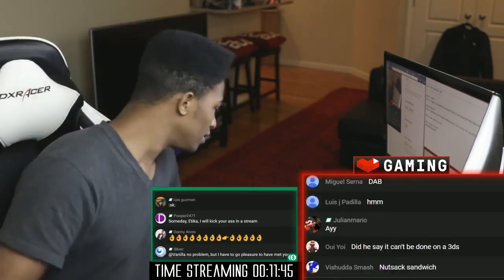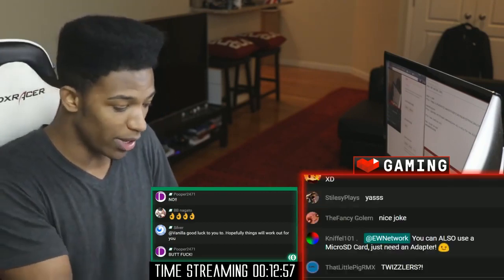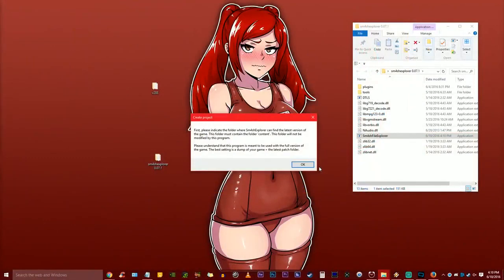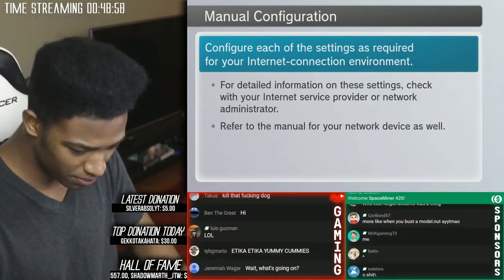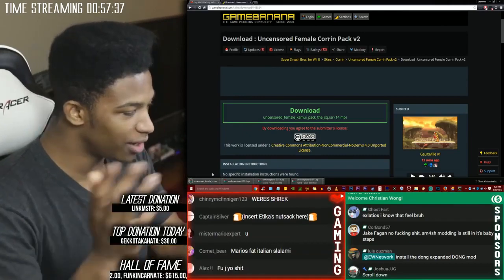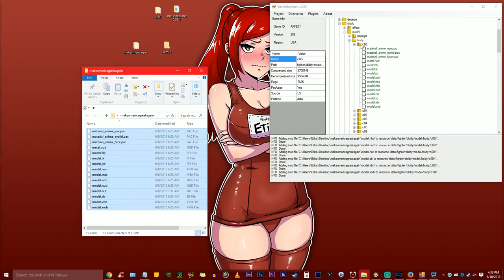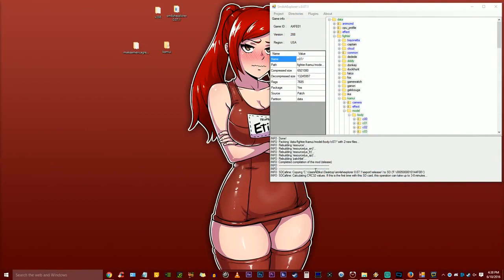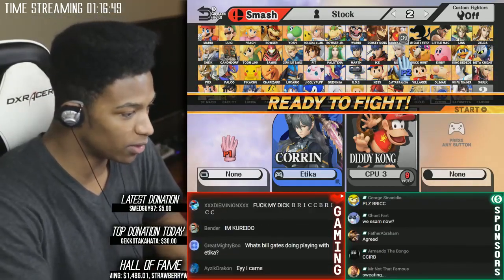Easy Wii U Hacking to Enable SMASH BROS MODS on It, IMPROVED LIVE WALKTHROUGH!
Original Description: NOTE: Much shorter, streamlined video showing the steps smoothly will be uploaded soon if this is too much for you.

REQUIREMENTS BELOW. YES YOU CAN PLAY ONLINE WITH MODS. YES THIS WORKS ON ANY WIIU FIRMWARE.

NOTE: THERE WILL BE NO PIRACY OF ANY KIND SHOWCASED HERE. We are simply modifying a game we currently own to have custom visuals, models and graphics for our own, personal, individual use and enjoyment.

I took a few days to fully understand the process and streamline it!

Things you need:
Wii U
SD card (2 gigs or bigger)
Smash Bros for Wii U (digital or physical)

You must download these to install mods for your game:
FIRST LINK REMOVED FROM HERE, WE DON'T SUPPORT THAT PIRACY LIFE MMMKAY. GIMMIE SOME TIME TO FIGURE IT OUT. I will be making a video showing you how to dump your own game to your computer instead of using the one I had linked here before. Because that's illegal apparently.

Smash4Explorer (disable virus protection if it doesn't let you download it):
(It might say this is a virus, it's not.)

MASSIVE CREDITS TO THESE TWO FOR SHOWING ME HOW THIS IS DONE:
My boy Alex Stefanis!